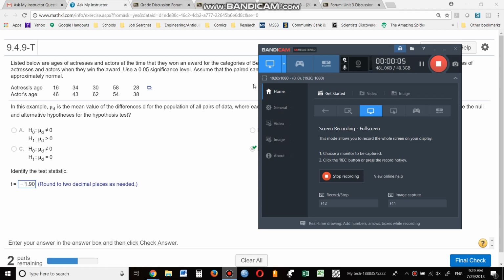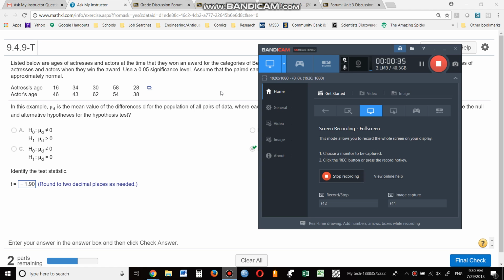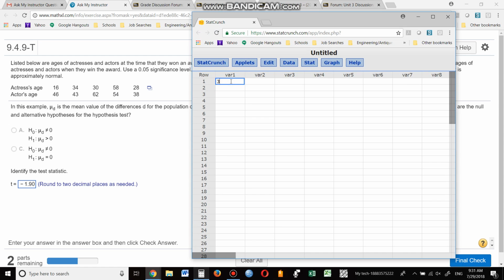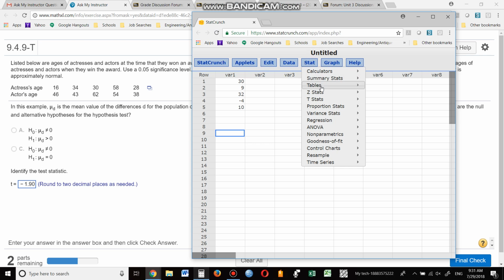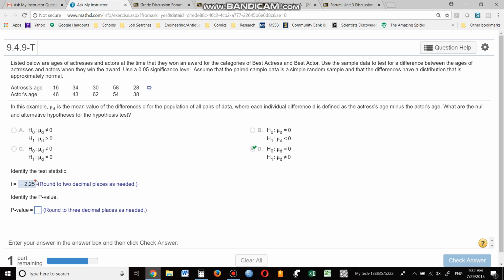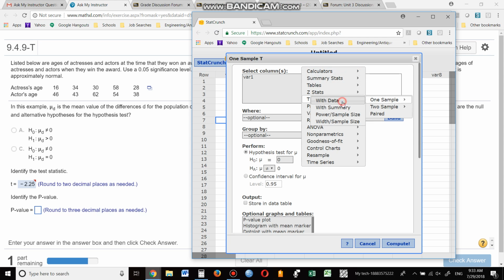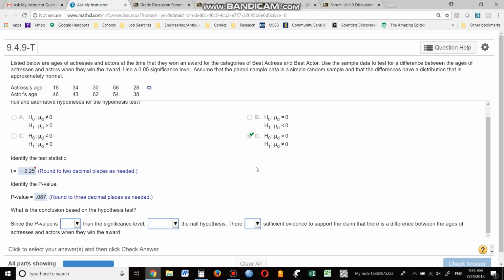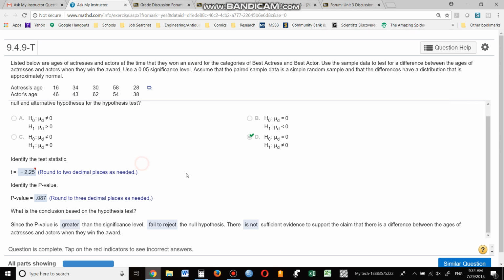205 9 4 9